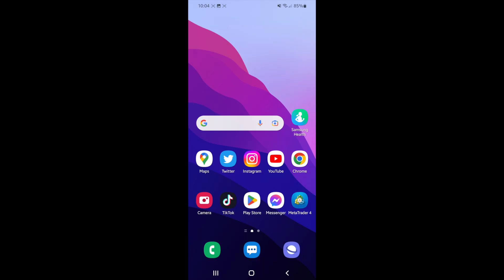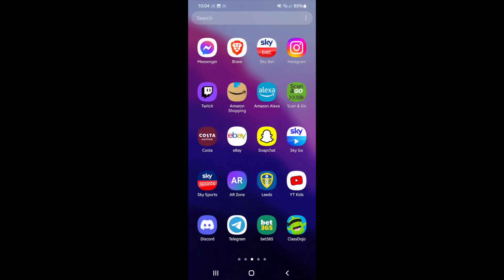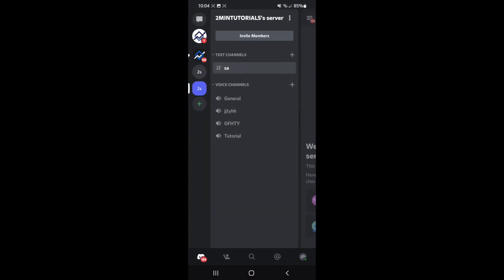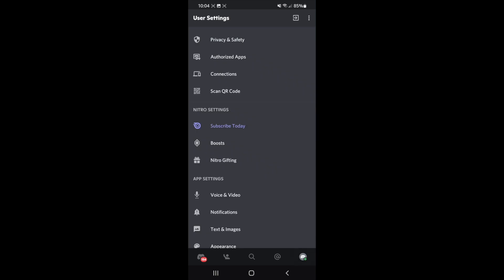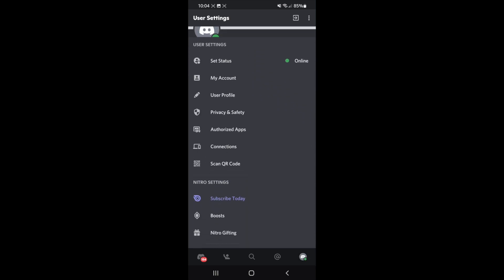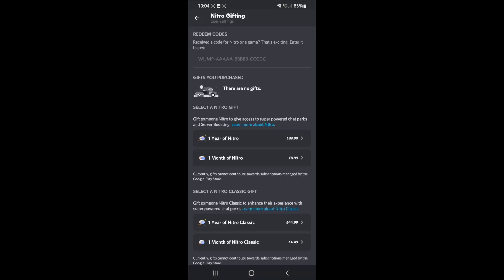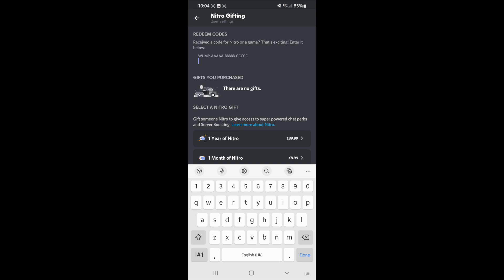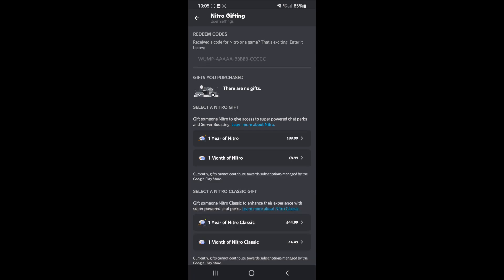How to Redeem Nitro Gift Code on Phone (2022)